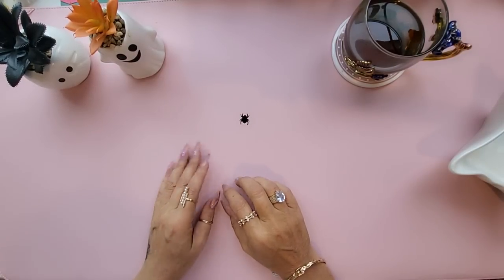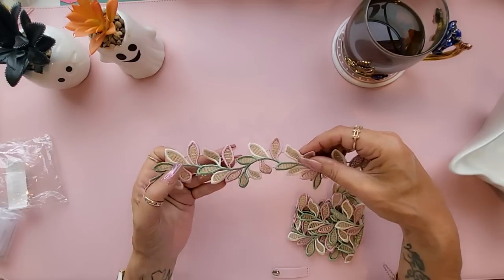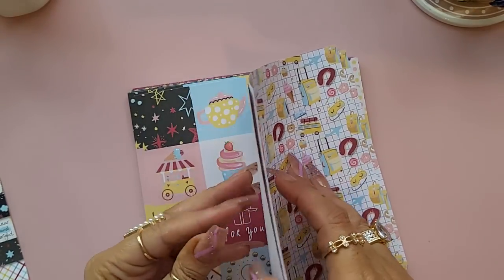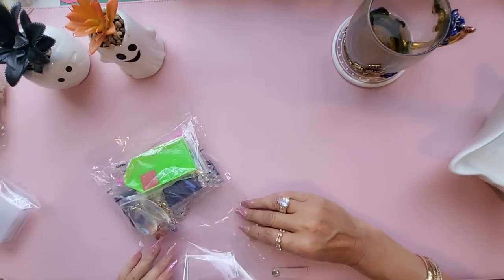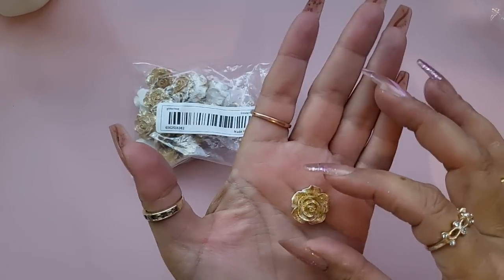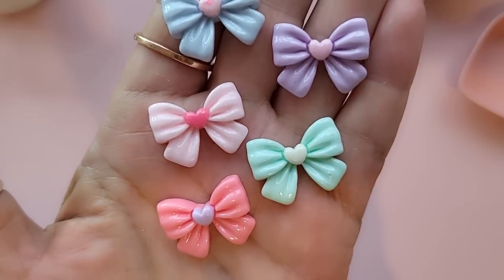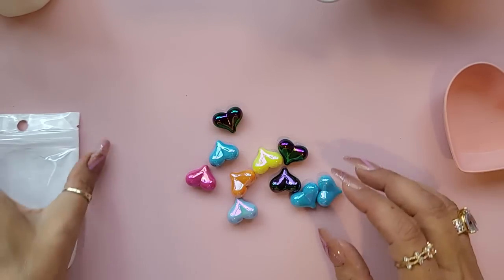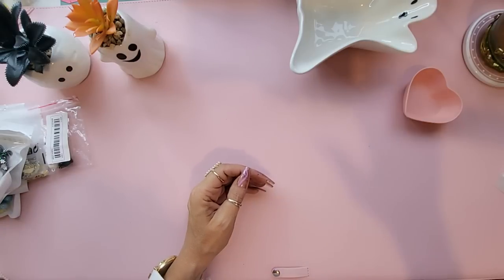****WARNING***** LONG Temu Craft Haul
afm51845

I'm Sacha and this is Just for you Papercrafts
Today I bring you a rather  large Temu haul, sit back and enjoy!

LINKS If you can not see anything here from the video then it may be out of stock or discontinued.

Make a Wish Come True with this Magical Plastic Wishing Bottle